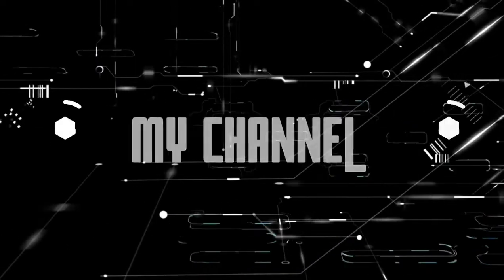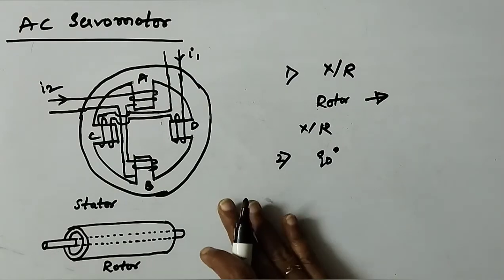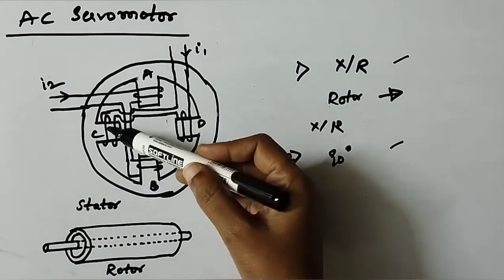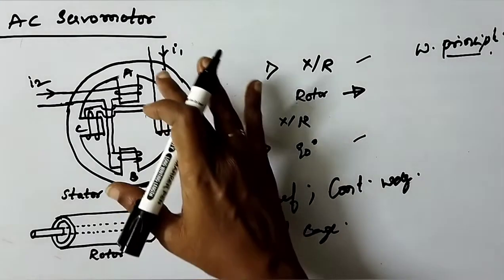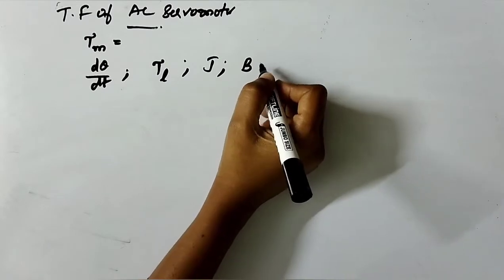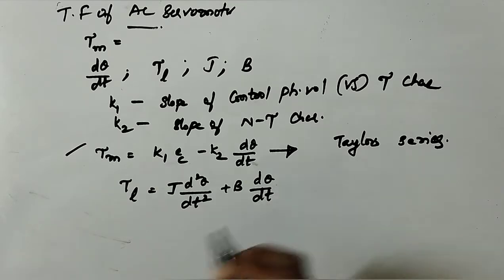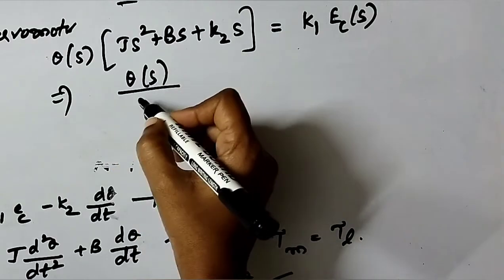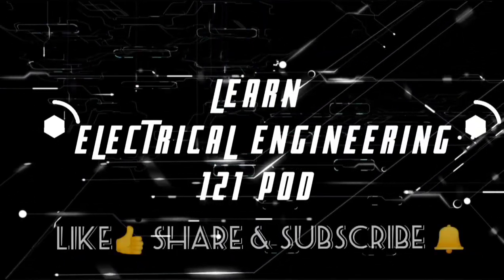TRANSFER FUNCTION OF AC SERVOMOTOR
(00:00) introduction to channel
(00:12)  Construction and principle of AC servomotor
(05:02) TRANSFER FUNCTION OF AC SERVO MOTOR